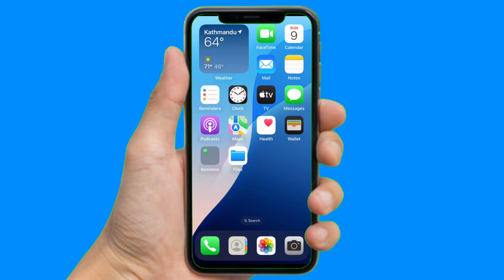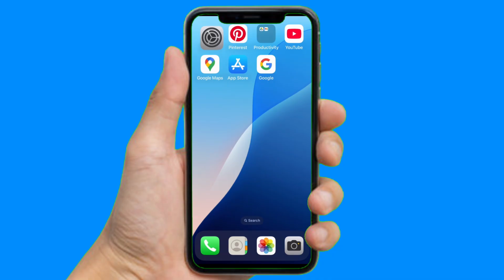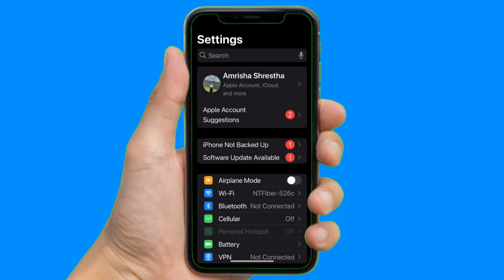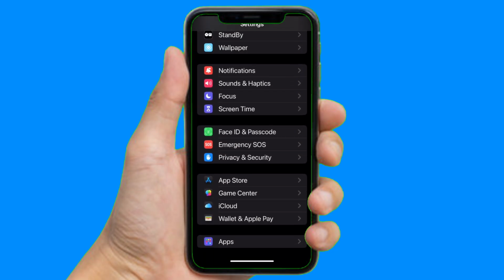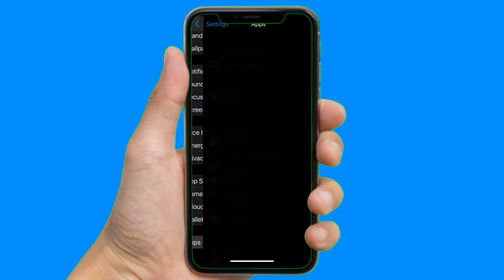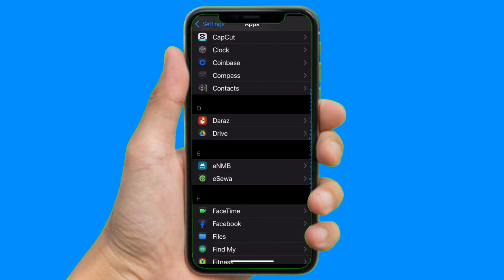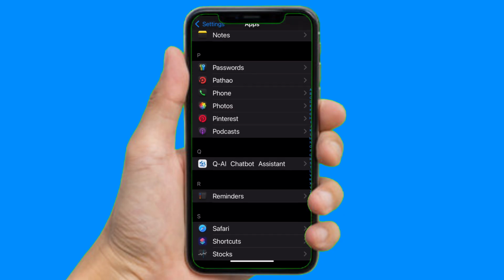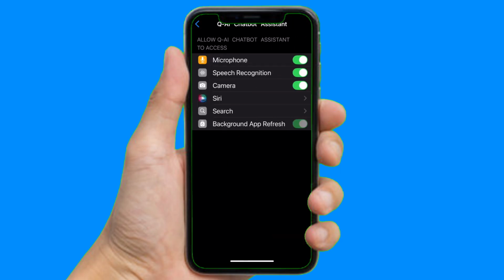How to Turn on Notification in Qwen 2025?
Want to stay updated with your Qwen chats and never miss an important message? In this video, we’ll show you how to turn on notifications in Qwen, so you can get instant alerts for new messages, group chats, and more. Whether you're using Qwen for personal or professional conversations, notifications are essential for keeping you in the loop.